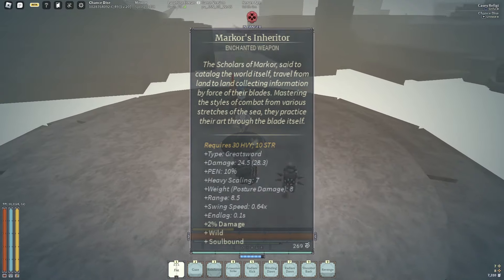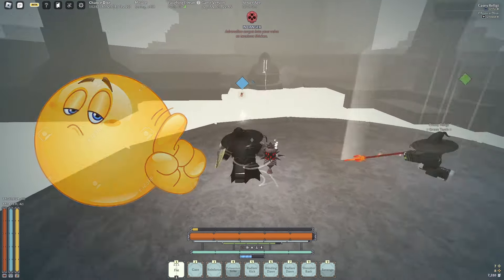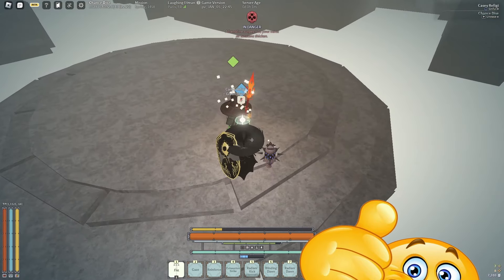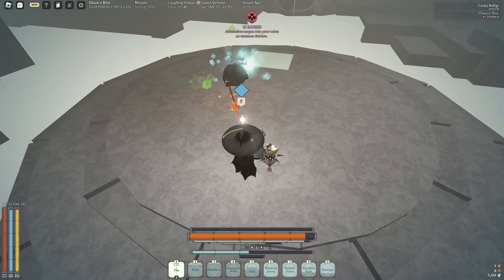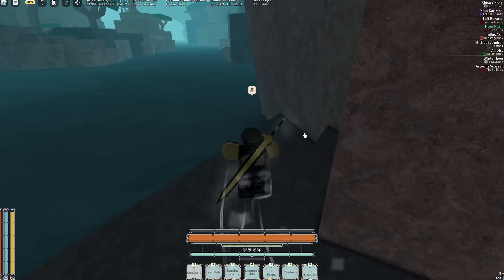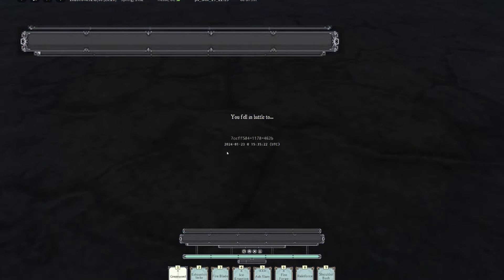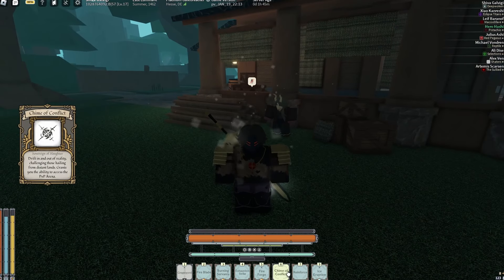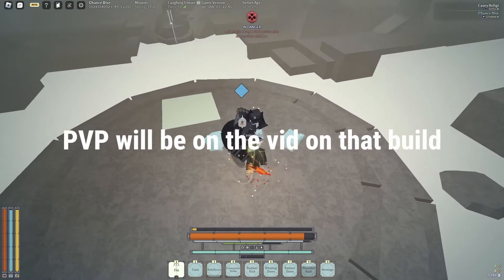BRAND NEW BETTER CHAMPIONS SWORD...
Really cool weapon thats honestly pretty balanced too.

Transcript:
this weapon is completely useless, Is what a lot of people have always said but the markers
Inheritor is actually surprisingly really good. No one really noticed it up until now because it's not a stat stick meaning that its stats are not that good, so what's the reason i'm tryna tell you it's good well  take 1 peek at the requirements notice anything? thats right it only takes 30 heavy now little quiz what makes the champions sword so good? obviously its that its only 40 wep to equip with decently good stats now what if I told you that the markers inheritor beats that subscribe button and you should too so i can make enough money to buy deepwoken and remove your most hated attunement which you’ll have to tell me in the comments back to the vid markors inheritor beats out the champions sword in every category besides endlag and swingspeed now comparing the stats of both these weapons markors inheritor does 6.3 more dmg has 10% more pen 0.5 more range and 4 more weight now you might be thinking thats not a fair comparison and your right because obviously champions swords stats will be considerably worse at a higher swingspeed but thats not why this weapon is better then it it’s because of the aerial and the crit now if you didn’t know markors inheritor has an aerial fist crit besides it being a heavy weapon which still does the same damage as the weapon its just trickier and faster and the crit is actually navae crit aka the crit that deadass nobody likes that will set you up for a 5 bar ice eruption flame combo now to summarize why this weapon has been massively overlooked: at just 30 weapon and 10 strength but thats literally nothing so who cares you get at the price of swingspeed and endlag a fist aerial, navae critical, more dmg pen range and weight which you would normally have to invest alot more for then just 30 weapon, so after hearing all that maybe pick it up for a build I certainly will be and a vid might be dropping on that soon, but with that said sub up and have a blessed day!!